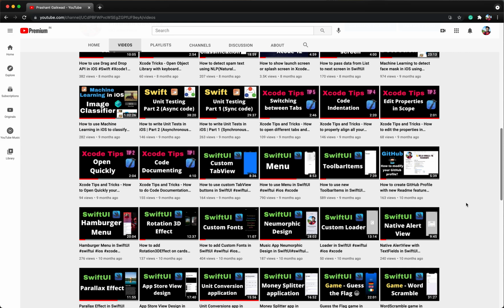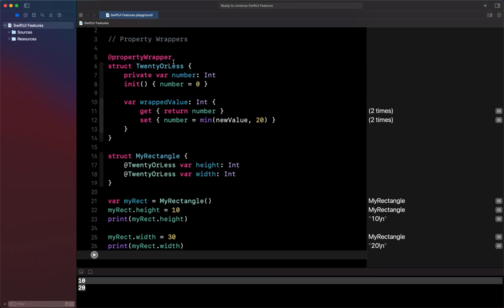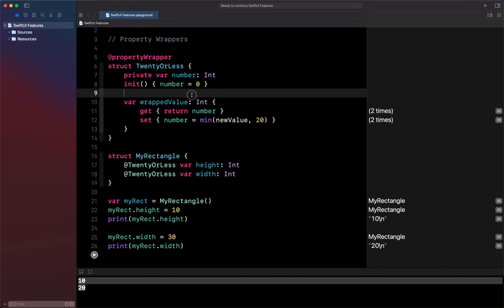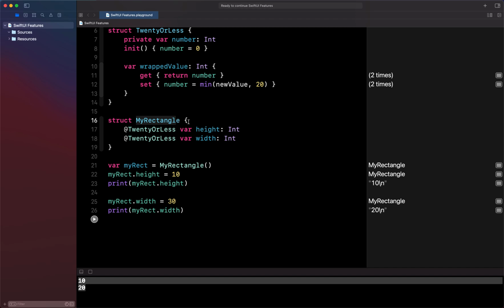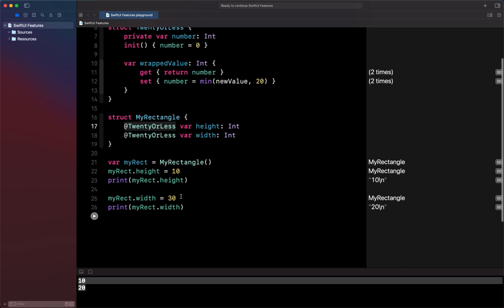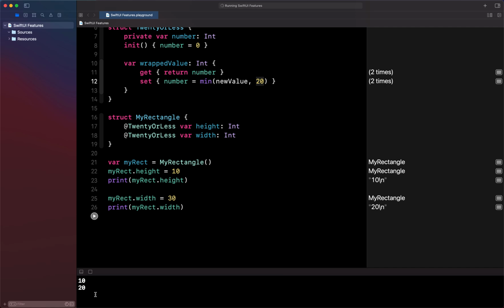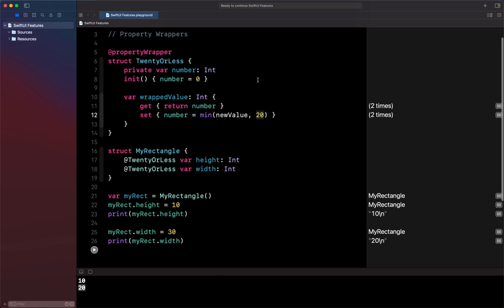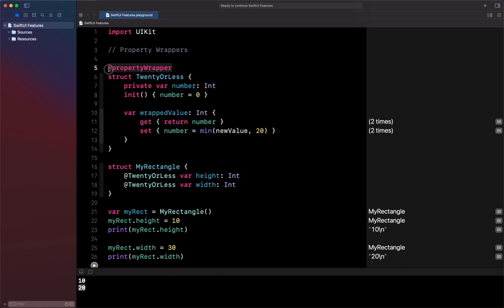Property Wrappers in Swift